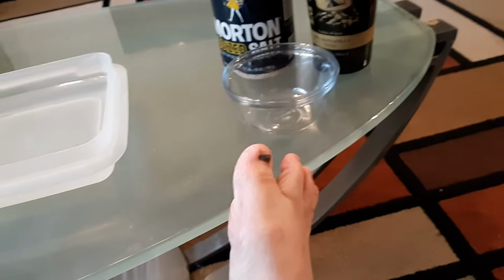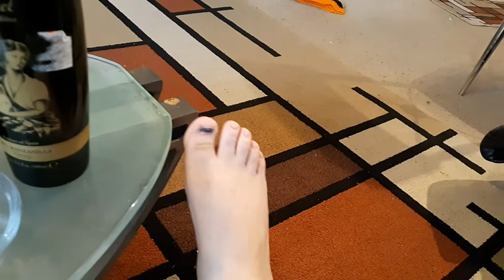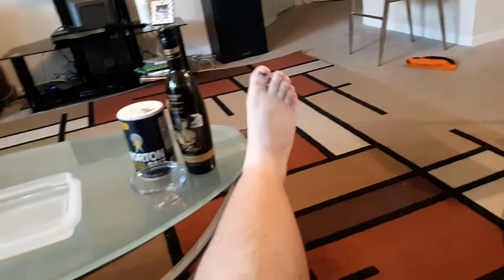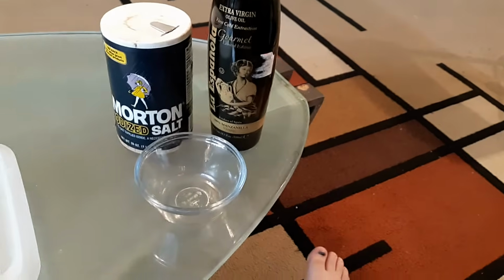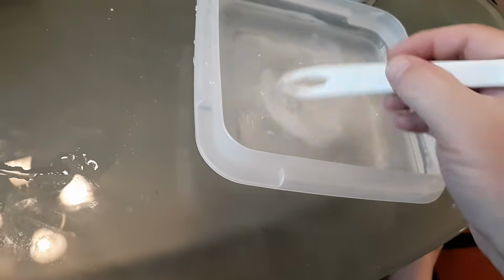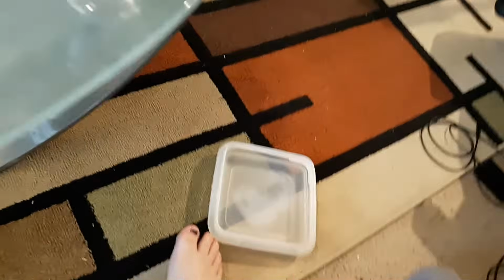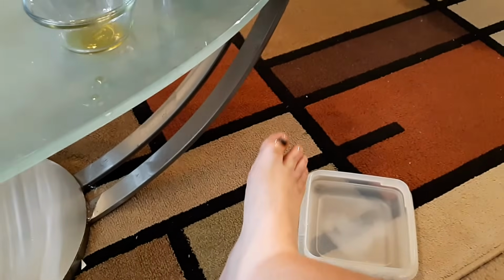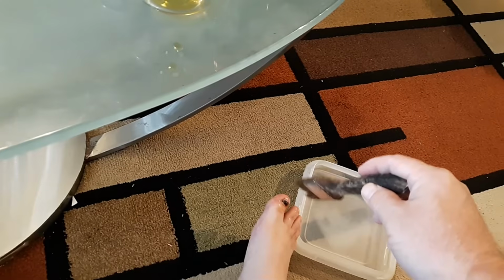How HEAL Get Rid of Bruised Black TOENAIL Quickly Naturally at Home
If you want to remedy a black injured bruised toenail quickly I'll show you how at home with natural ingredients you'll have in your kitchen.